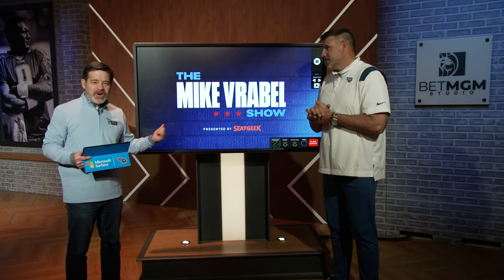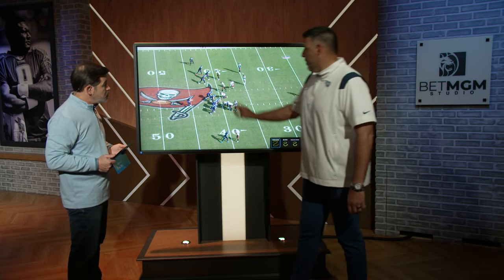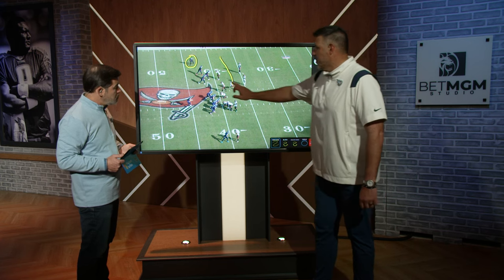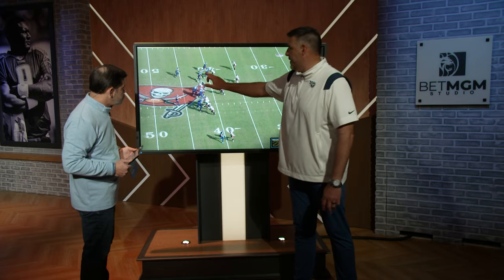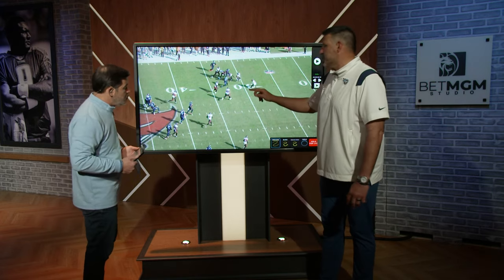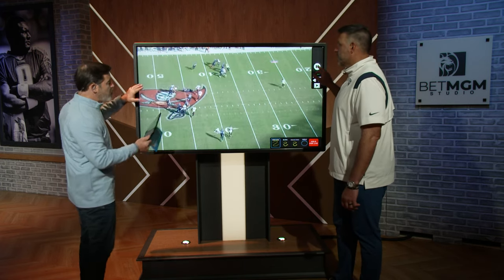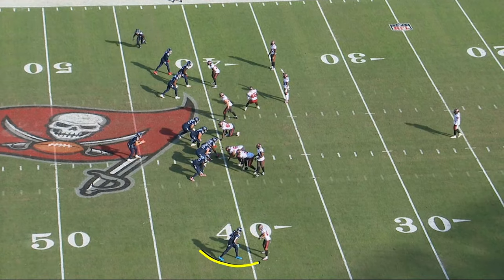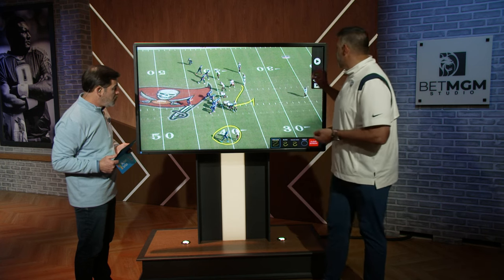Screen to Tyjae Spears | Vrabelstrator with Mike Vrabel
Coach Vrabel breaks down a screen to Tyjae Spears during Week 10 game vs. the Buccaneers.